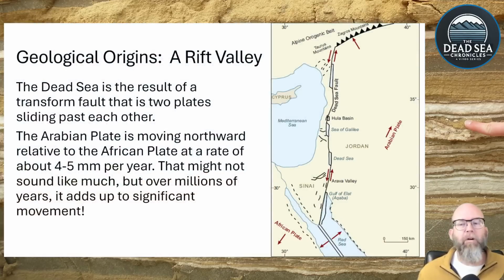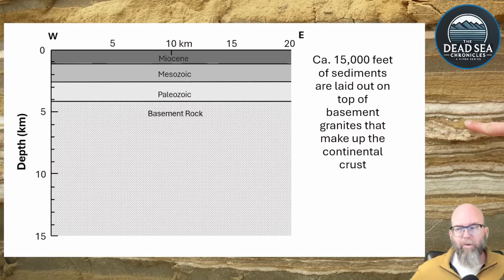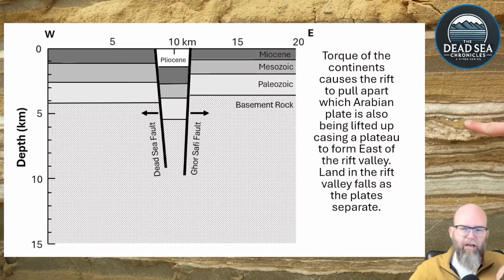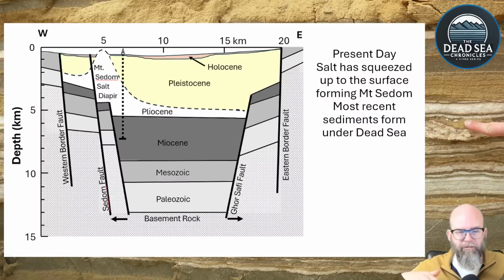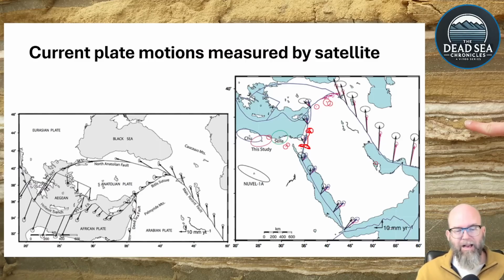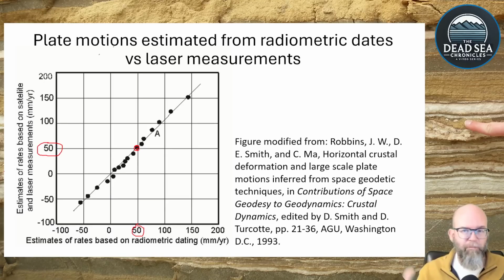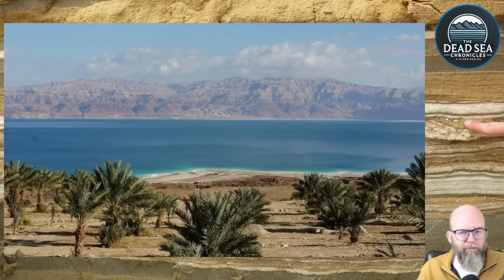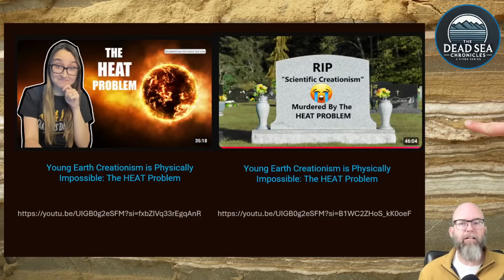Dead Sea Chronicles Part III: What Created the Jordan Valley and When?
In this episode of The Dead Sea Chronicles, I explore how the dramatic landscape of the Dead Sea and Jordan Valley formed through plate tectonics. I break down the fascinating geological evidence showing how this region is literally being torn apart by the movement of tectonic plates, creating one of Earth's most remarkable geological features. Through detailed analysis of GPS measurements, radiometric dating, and geological formations, I explain how this massive rift valley formed over millions of years as the Arabian and African plates slowly pulled apart.
I address both the conventional scientific understanding and young earth creationist interpretations of this region, examining the challenges that rapid formation models face when confronted with multiple lines of evidence. Looking at features like the massive salt deposits, sedimentary layers, and the physics of plate movement, I demonstrate why the Dead Sea basin tells a story of gradual change over immense periods of time rather than catastrophic formation.

Gutsick Gibbon video mentioned in my video: Young Earth Creationism is Physically Impossible: The HEAT Problem

For the extended discussion of the contents of this video see the accompanying blog post

This is part 3 of my comprehensive series examining the geological, historical and biblical significance of the Dead Sea region. Join me as we uncover how this remarkable landscape came to be and what it tells us about Earth's history. The schedule for future episodes of the Dead Sea Chronicles series:
December 30, 2024: Part IV:  Lake Lisan: The Jordan Valley Under Water
January 6, 2025: Part V:  Lake Lisan's Legacy: What Stromatolites Reveal About Earth's Past"
January 13, 2025: Part VI:  All Dried Up: When the Dead Sea Died
January 20, 2025: Part VII:  Sodom, Gomorrah, and the Seismic History of the Dead Sea
January 27, 2025: Part VIII: Mt. Sodom: A Colossal Salt Pillar Challenging Young Earth Chronology
February 3, 2025:  Part IX:  Ancient Settlements Below Sea Level: Evidence of an Old Earth
February 10, 2025:  Part X:  Calculating Time: The Dead Sea's Salt Deposits and the Limits of a Young Earth
February 17, 2025:  Part XI:  Dead Sea’s Sedimentary Challenge to Young Earth Creationism
February 24, 2025:  Part XII:  Salt, Seismites, and Scripture: Reconciling the Dead Sea's Deep History

00:00 Introduction to the Dead Sea Chronicles
04:13 Biblical Evidence from Abraham's Time
10:39 Formation of the Dead Sea Transform Fault
20:24 How Plate Movement Creates Basins
31:27 Measuring Ancient Plate Motion
41:35 The Heat Problem for Young Earth Models
54:18 Evidence for an Ancient Dead Sea